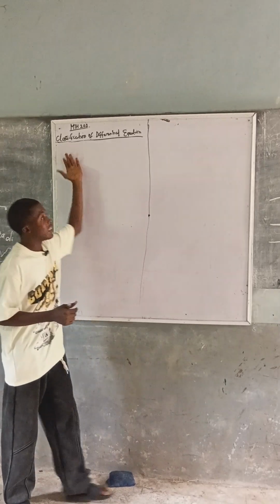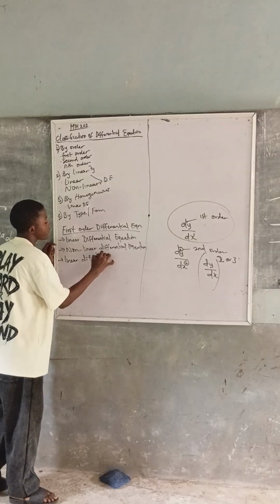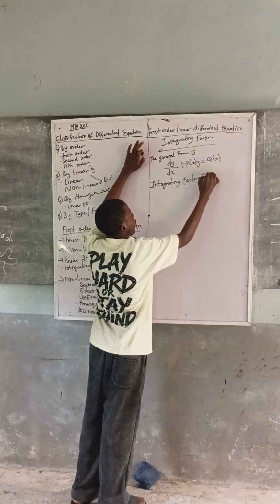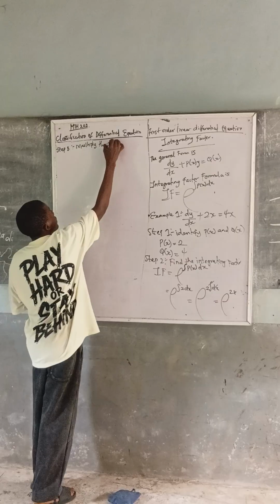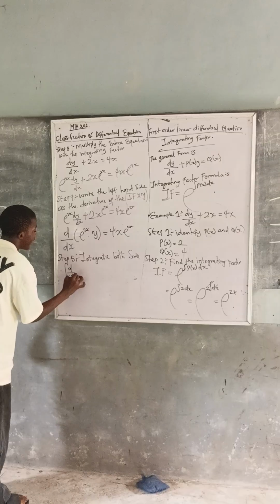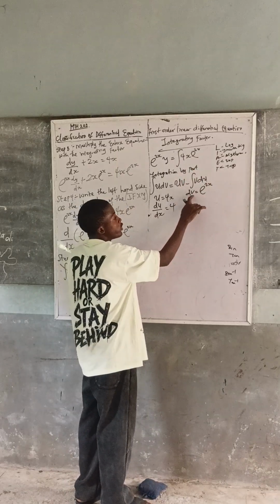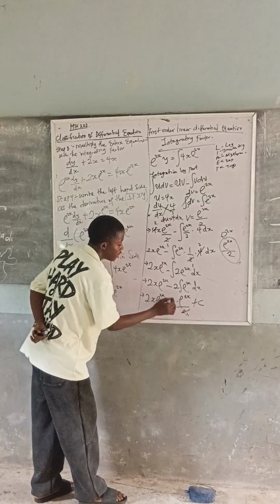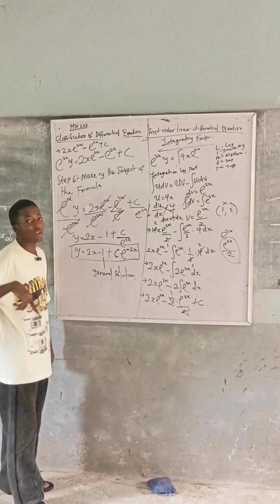Classification of Differential Equation-First order Linear Differential Equation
classification of Differential Equation- First order Differential Equation